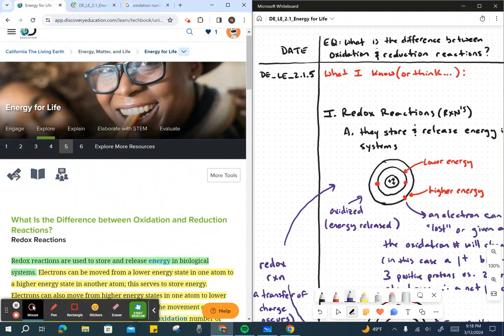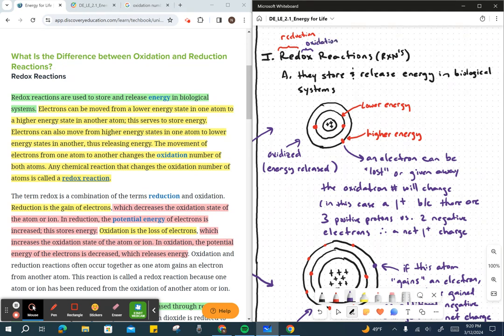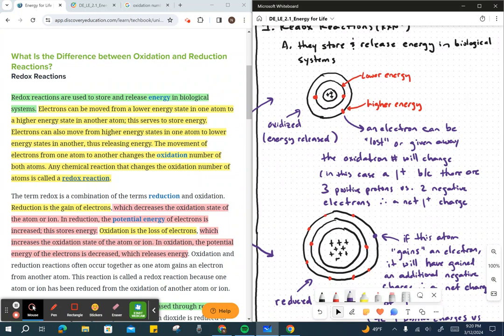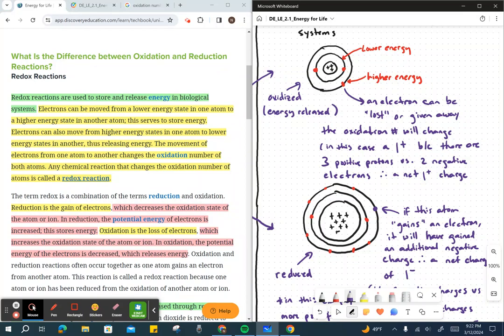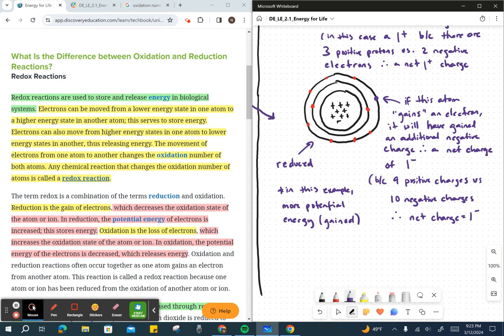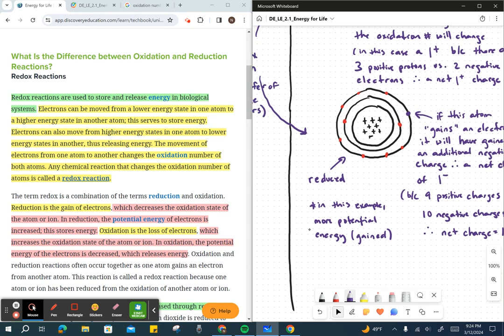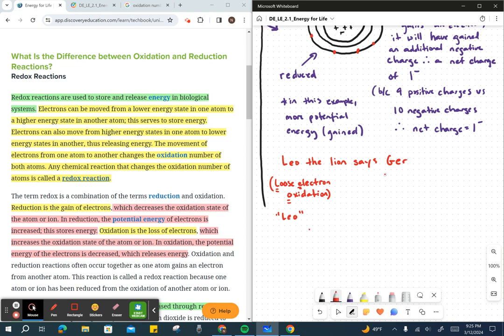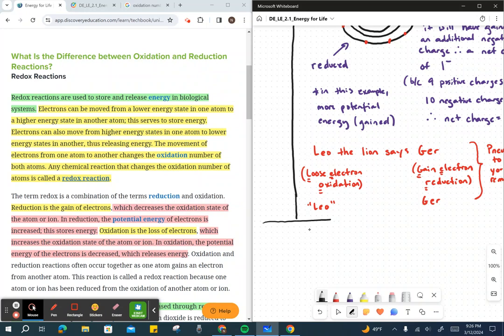DE_LE_2.1.5